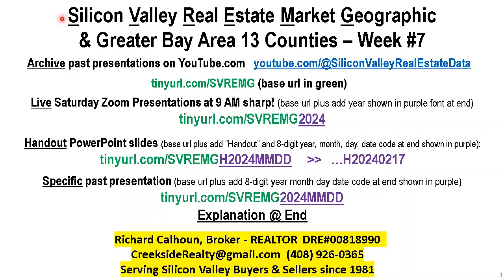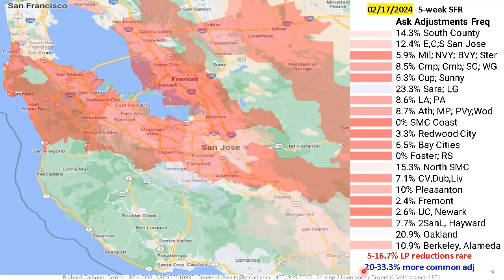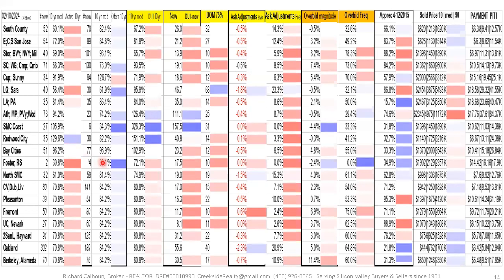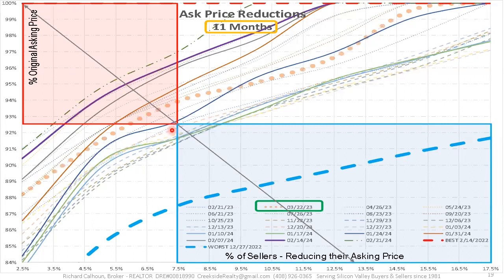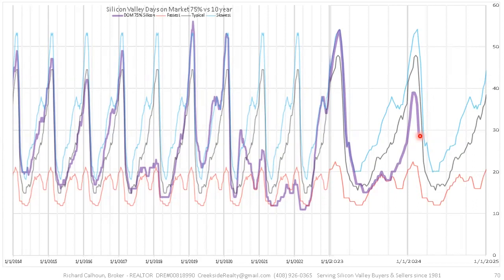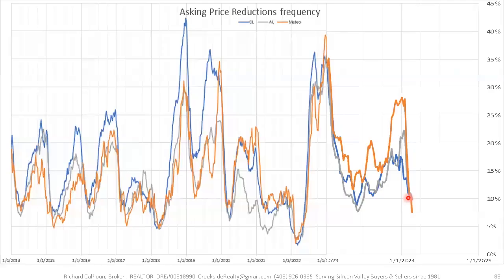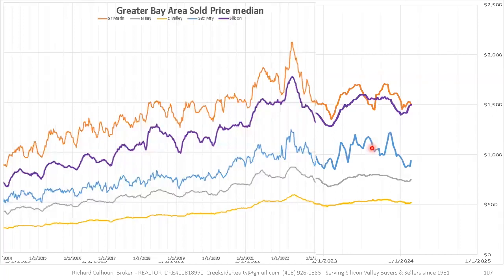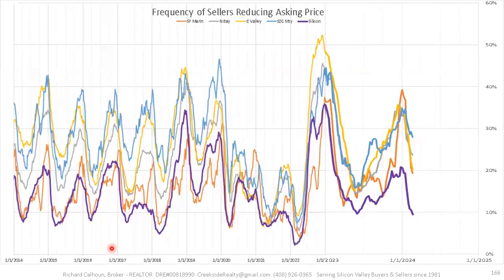Silicon Valley & Greater Bay Area Real Estate Market Geographical & Graphical Data 2024-02-17 wk #7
00:12 1st data slide - First heat map (Slide 3-13)
12:00 Heat map summary - 20 micro-markets 11 key metrics
14:49 Silicon Valley - vs 10 year, Offers 25 years, Payments. (Slide 15-17)
18:43 Silicon Valley - Asking Price Reductions distributions. (Slides 18-40)
20:07 Silicon Valley - Overbidding distributions. (Slides 41-63)
21:04 Silicon Valley - Past 5 years compared to 10-year. (Slides 64-82)
30:03 Santa Clara, San Mateo, & Alameda Counties past 10 years. (Slides 83-94)
34:00 Santa Clara, San Mateo, & Alameda County current tabular data. (Slide 95)
34:38 Greater Bay Area 13 counties - current tabular data - (Slide 97)
34:45 Greater Bay Area 5 regions – Past 10 years. (Slides 98-108)
39:03 URLs | Participate live | Historical presentations. (Slide 109)
39:57 Introduction to this unique local current real estate data

This presentation is a weekly recap through midnight Friday 2/16/2024 and starts with a geographical (zip code based) presentation of current micro-market conditions in Silicon Valley (San Clara, San Mateo, & Alameda Counties). Then a graphical presentation that facilitates observing seasonal trends over the past ten years. Then concludes with the graphical presentation of five regions comprising 13 Counties that make up the Greater Bay Area. The 13 Counties and five regions are:

1) Silicon Valley - Santa Clara, San Mateo, & Alameda
2) SF Marin - San Francisco & Marin
3) North Bay - Sonoma, Napa, Solano, & Contra Costa
4) Central Valley - San Joaquin & Sacramento
5) Central Coast - Santa Cruz & Monterey

The goal is to provide you with a better understanding of both the Silicon Valley's and the Greater Bay Area real estate markets by using real, current, and in depth WEEKLY data. Viewers are encouraged to provide feedback.

To join the live Zoom presentation Saturday mornings 9 AM using

If above link fails for any reason, you can use any one of these two additional methods:

us04web.zoom.us/j/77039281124... (all one word no spaces)
3) zoom account using Meeting ID: 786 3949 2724 password 2jdw2f

To obtain a pdf of the key 63+/- slides used:

Simply change the 8-digit date code (YYYYMMDD) at the end of this URL to reflect the correct YYYYMMDD to obtain historical/future handout.

This weekly information could be very helpful to you in what is likely your greatest financial decision.

Reach out with any suggestions, questions, and/or requests.
Join the zoom presentations held Saturday mornings at 9 AM.

active as an agent  with 40+ years of local Silicon Valley experience helping buyers or sellers with their real estate needs hosts an interactive Zoom discussion every Saturday at 9 AM.

Agents, consumers, and/or the general public are all welcome. Ask questions related to the presentation or the real estate market in general. All presentations are recorded and then posted to this YouTube channel access

Areas covered Real Estate Silicon Valley Santa Clara County San Mateo County Alameda Alum Rock Berryessa Blossom Valley Burbank Cambrian Cambrian Park Campbell Cupertino East Foothills Evergreen Valley Gilroy Lexington Hills Los Altos Los Altos Hills Los Gatos Los Gatos Mountains Milpitas Monte Sereno Morgan Hill Mountain View Palo Alto Rose Garden San Jose San Martin Santa Clara Santa Teresa Saratoga Stanford Sunnyvale Willow Glen Daly City San Mateo Redwood City Menlo Park Foster City Redwood Shores Burlingame San Carlos East Palo Alto Belmont Millbrae North Fair Oaks Half Moon Bay Hillsborough Atherton El Granada Woodside Portola Valley Brisbane Emerald Lake Hills Broadmoor Highlands-Baywood Park West Menlo Park Fremont Pleasanton Livermore Dublin Castro Valley Newark Union City North Bay Greater Bay Area San Joaquin Sacramento Monterey Santa Cruz San Francisco Marin Napa Sonoma Solano Contra Costa Frequency of Overbidding Magnitude of Overbidding Inventory Offers Closings Days of Unsold Inventory Median Days on Market Average Days on Market 10 percentile Sales Price Median Sales Price 90 percentile Sales Price Seller's Market Buyer's Market Price reductions REALTOR of the Year Santa Clara County Association of REALTORS Richard Calhoun Creekside Realty Richard Calhoun Creekside Realty REALTOR Agent Real Estate Broker  MLSlistings Redfin Zillow Homes for Sale Real estate for sale Buy a house selling my home.